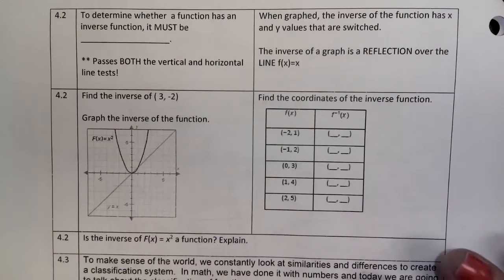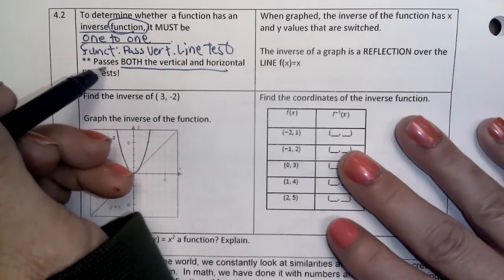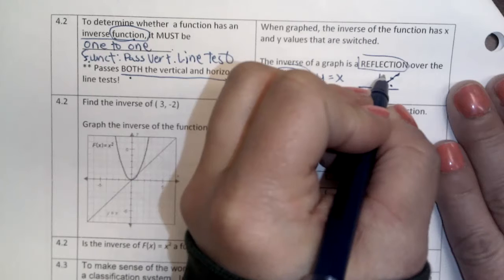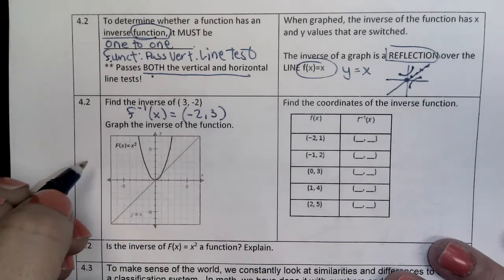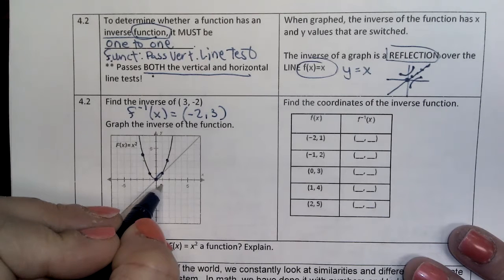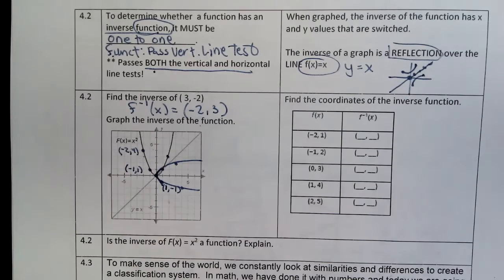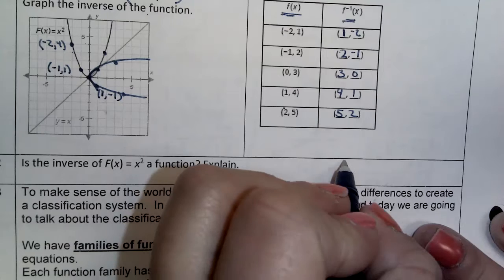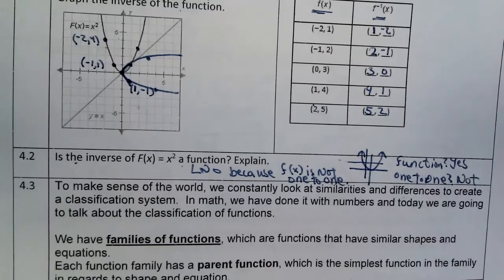Alg 2 APEX 4 2